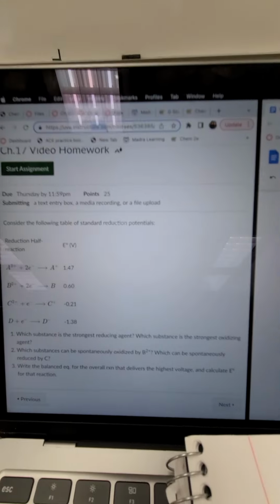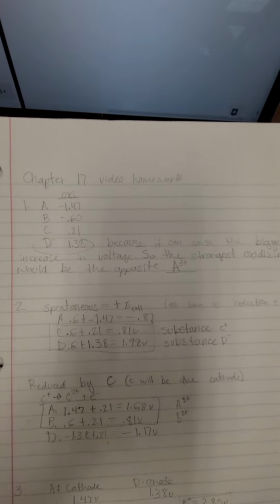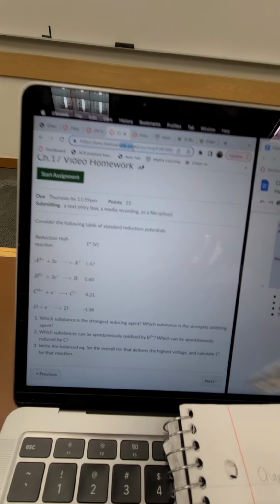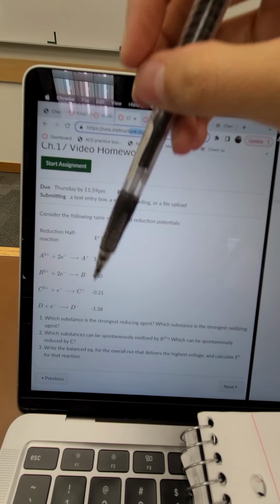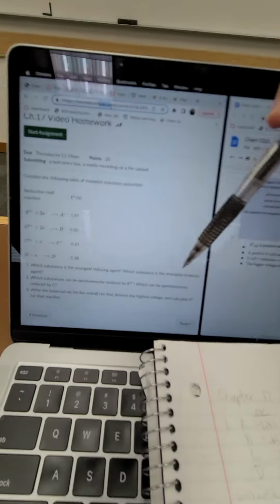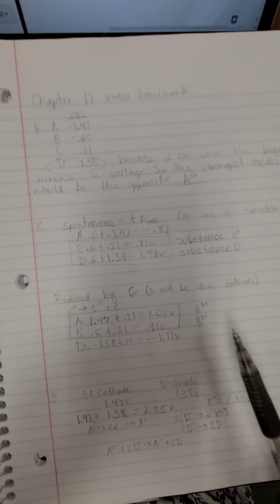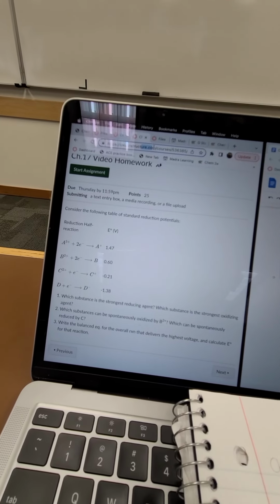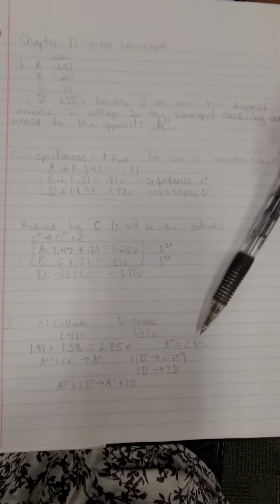chapter 17 video assignment